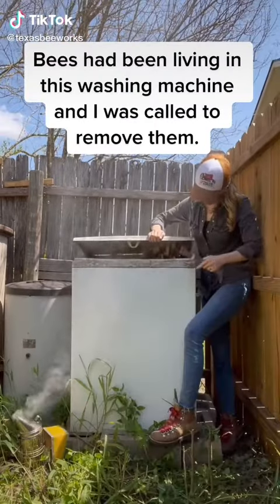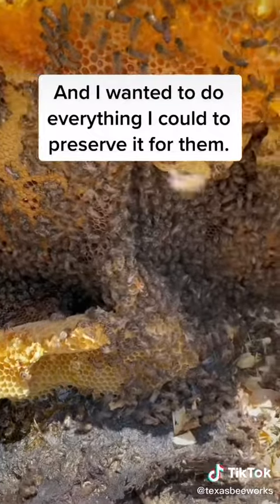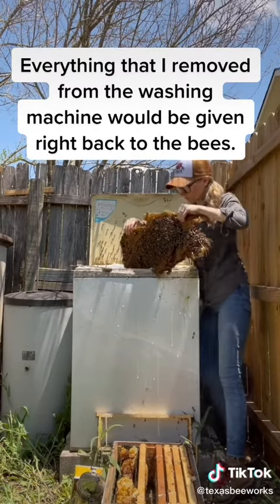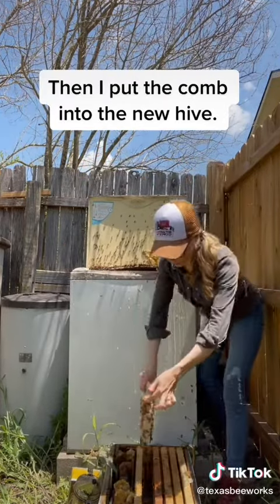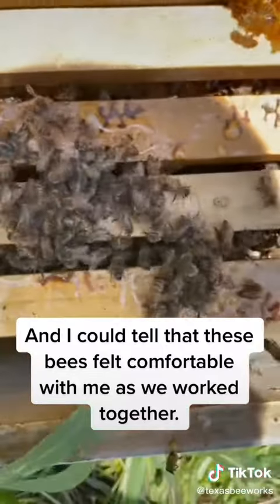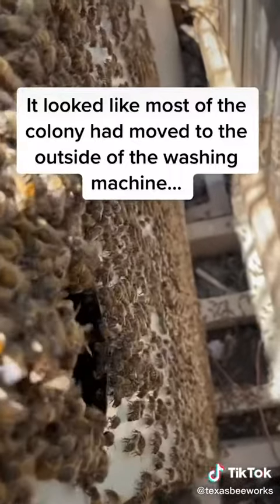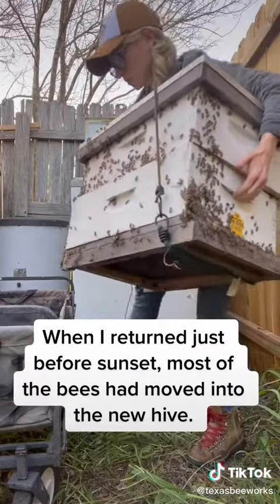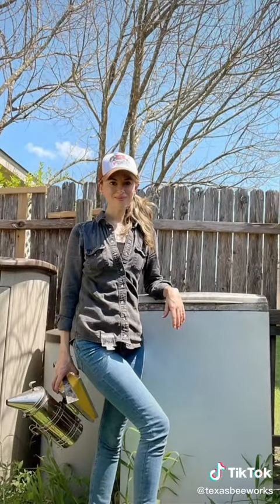subscribe for more awesome shorts(4)